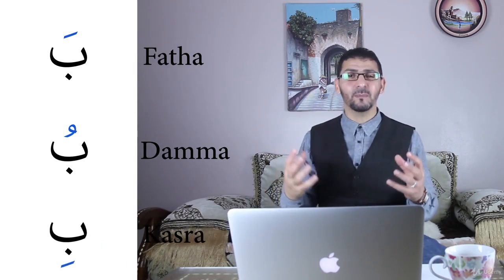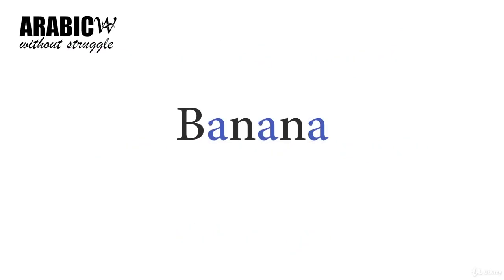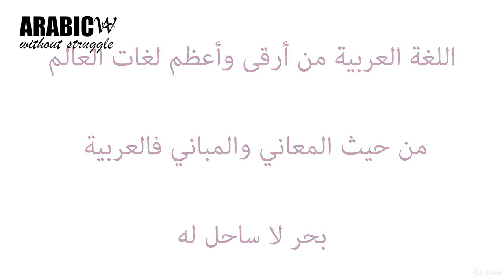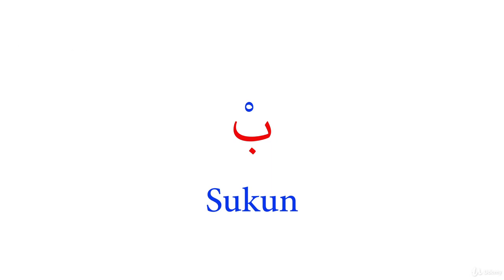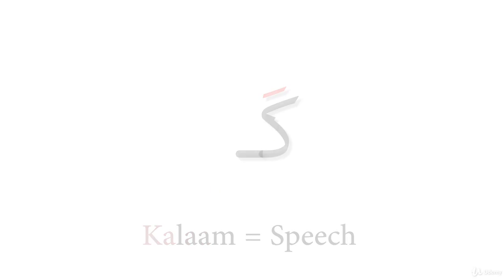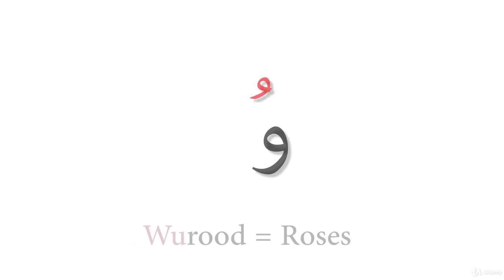Introduction to vowels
In this video, you learn the Arabic vowels and how they work.
Also, you learn how they amazingly can be visible and invisible.